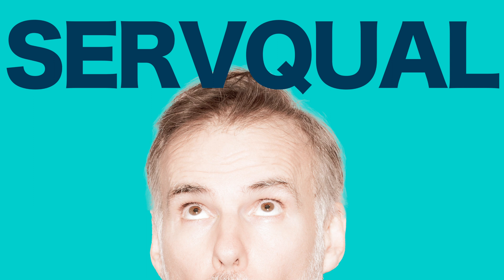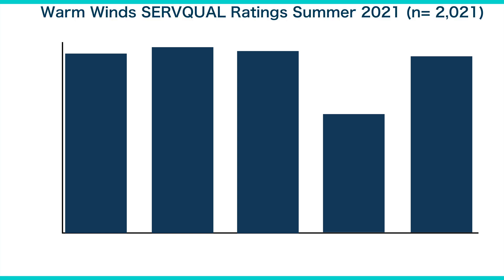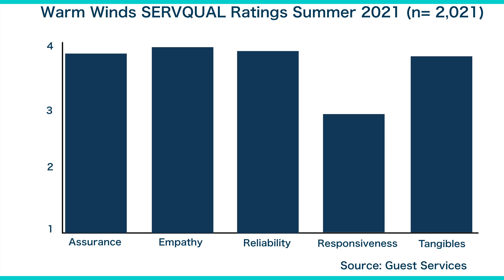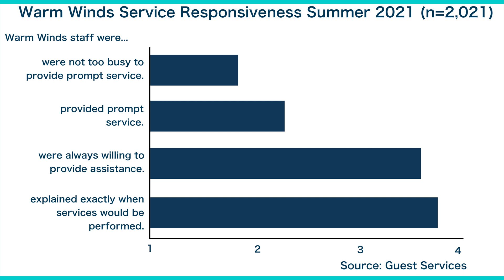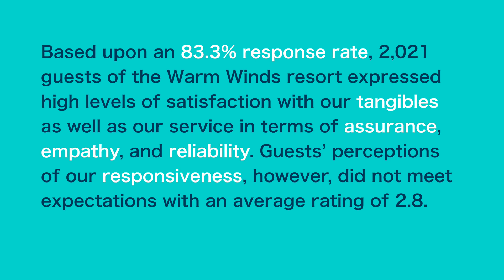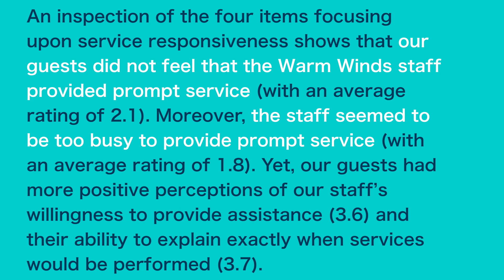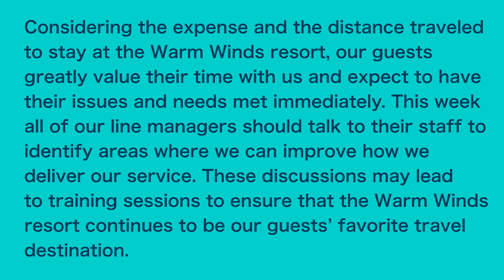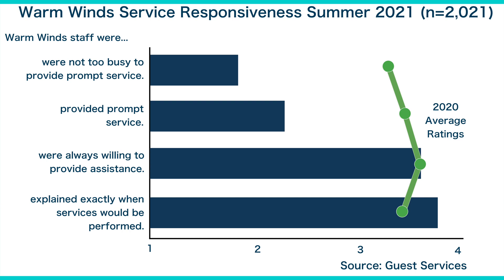Use a Horizontal Bar Chart to Explain your Data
Today will we talk about how to use a horizontal bar to visualize an analysis of items from a survey. Also, we will discuss the importance of including the response rate in the chart title so that people can access the generalizability of the data set. Don't worry. It can all be done with a three-part description and analysis.  Here is an example for a fictitious island resort.

"Based upon a 83.5% response rate, 2,021 of guests of the Warm Winds resort expressed high levels of satisfaction with our tangibles as well as our service in terms of assurance, empathy, and reliability. Guests’ perceptions of our responsiveness, however, did not meet expectations with an average rating of 2.8. An inspection of the four items focusing upon service responsiveness shows that our guests did not feel that the Warm Winds staff provided prompt service (with an average rating of 2.1) and that they were too busy to provide it (with an average rating of 1.8). Yet, our guests had more positive perceptions of our staff’s willingness to provide assistance (3.6) and their ability to explain exactly when services would be performed (3.7). Considering the expense and the distance traveled to stay at the Warm Winds resort, our guests greatly value their time with us and expect to have their issues and needs met immediately. This week all of our line managers should talk to their staff to identify areas where we can improve how we deliver our services. These discussions may lead to training sessions to ensure that Warm Winds continues to be our guests’ favorite travel destination."